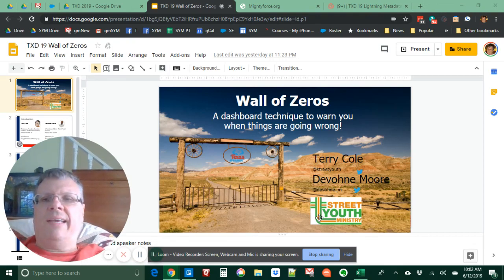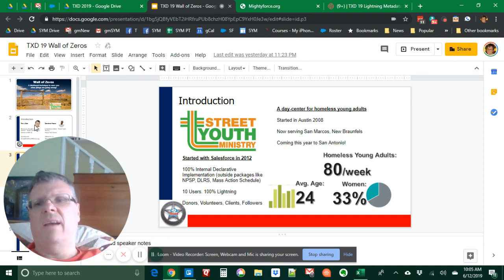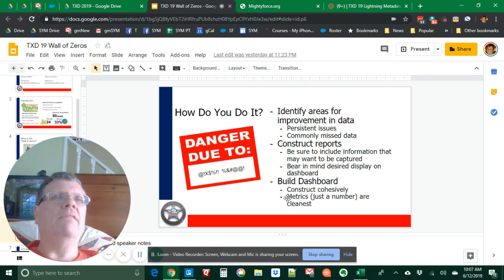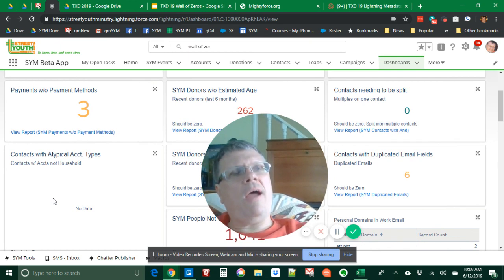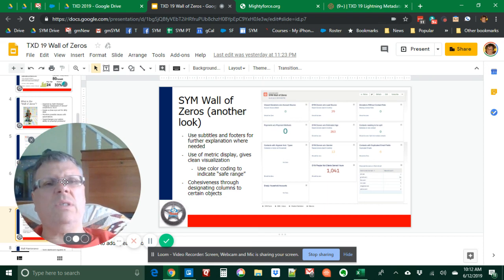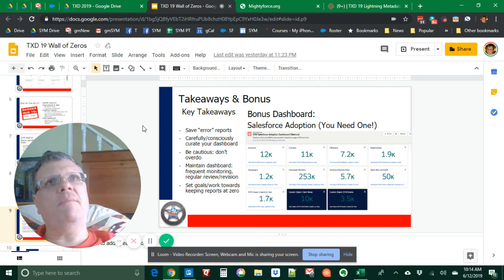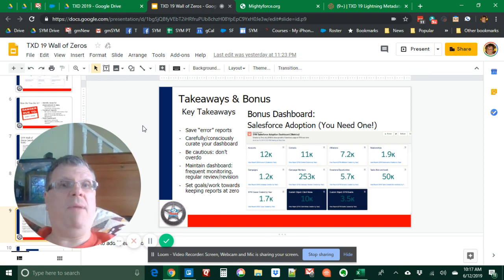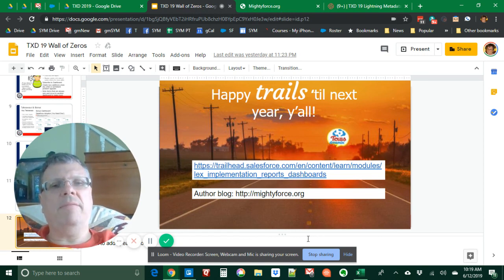Wall of Zeros! A Dashboard Every Admin Needs!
If you've not encountered this power idea, adopt it to help keep your data clean and amplify your admin superpowers by monitoring past problems to make sure they don't crop up again.